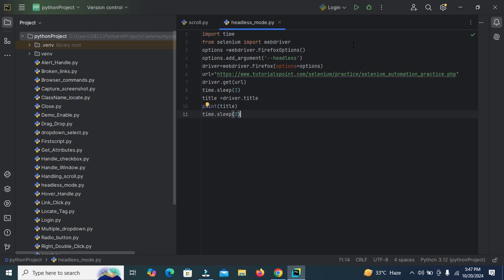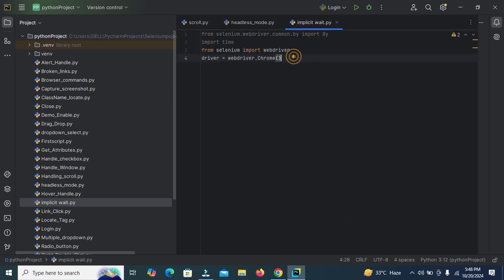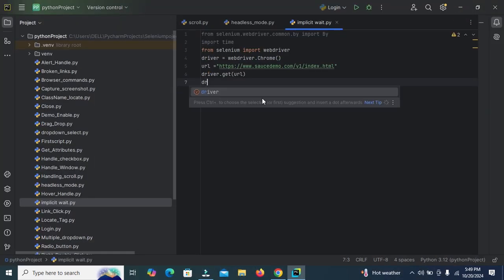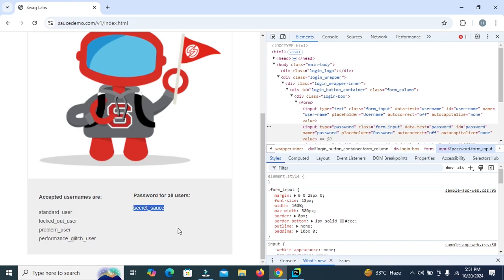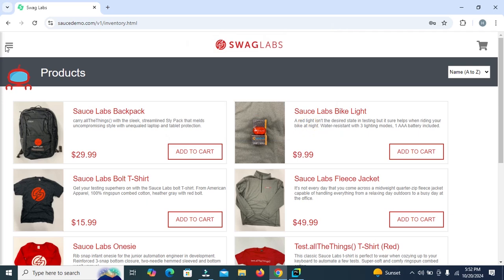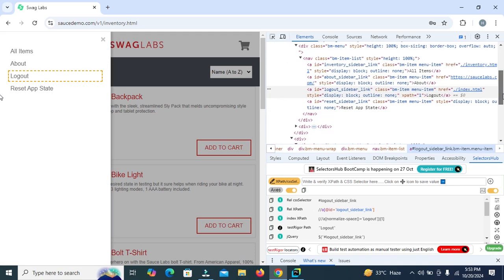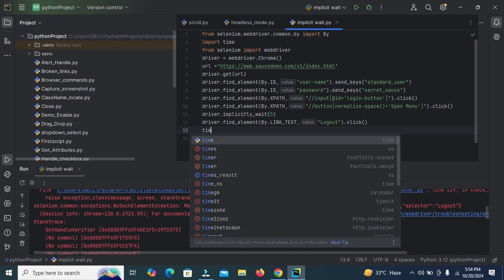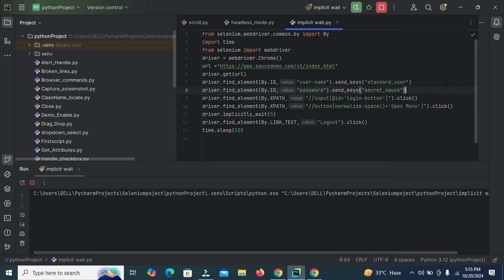Selenium WebDriver with Python tutorial 32 | Implicit wait in Selenium WebDriver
In this video  I have explained Implicit wait in Selenium WebDriver in Selenium WebDriver